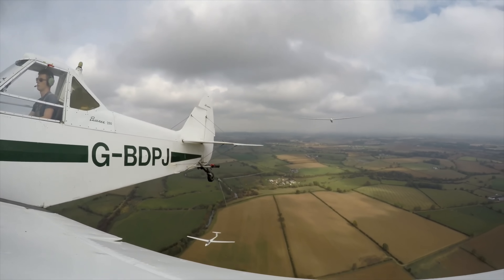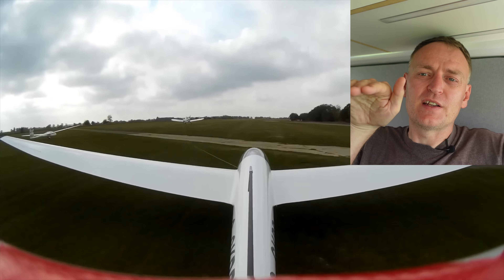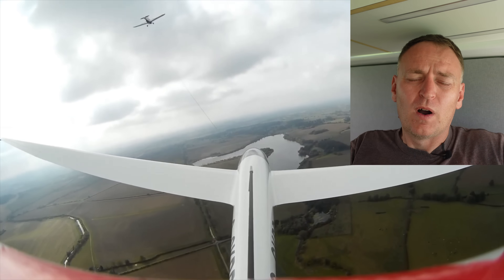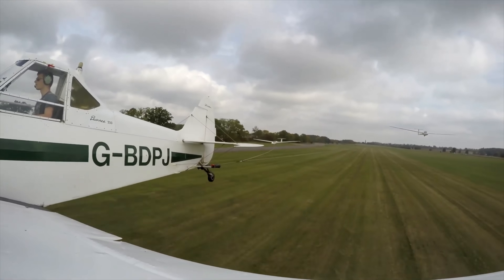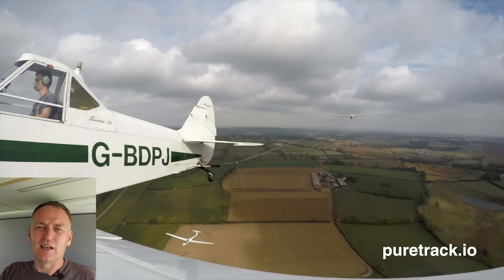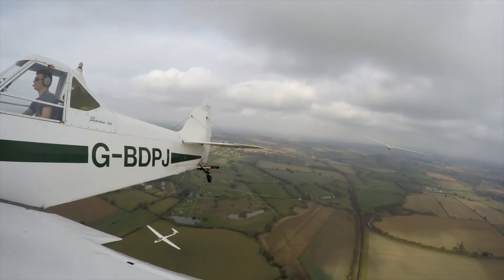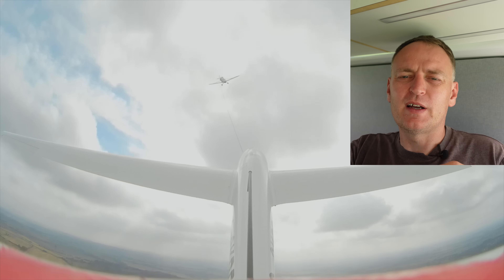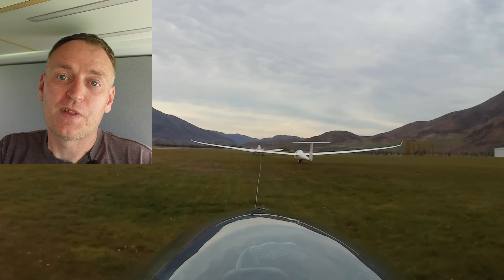Glider Dual Tow Goes Wrong: Instructor Reacts!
It's not often we do dual tows, and even less often we have a tow upset on a dual tow, let alone capture it all on dual cameras!

00:00 Glider View
03:00 Tow Plane View
06:23 Slow Motion Replay
07:45 Dual Tow Done Right